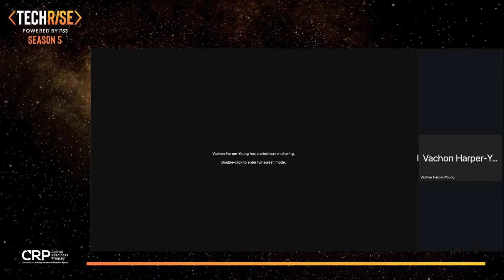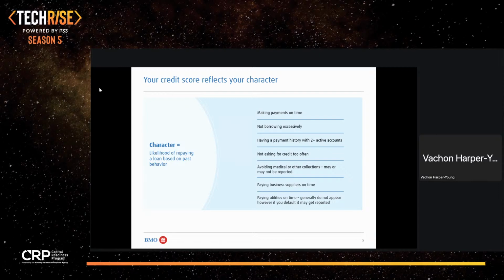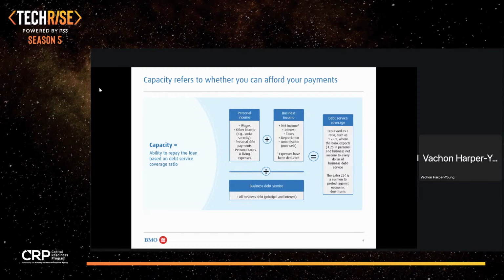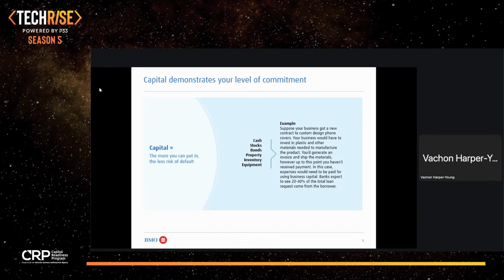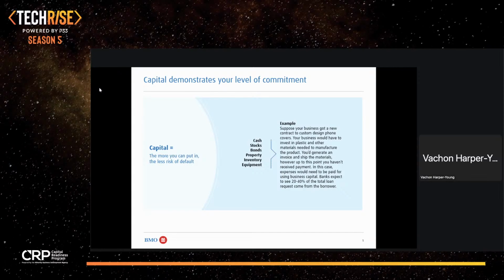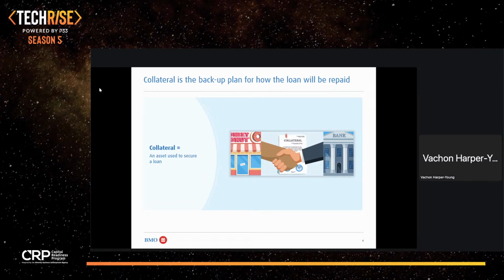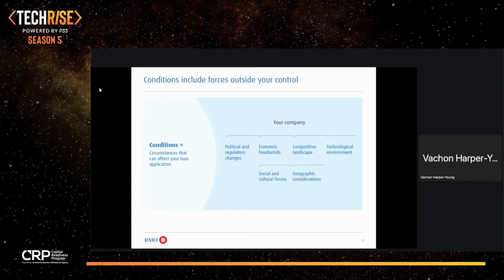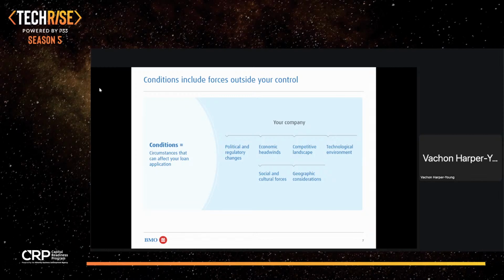Demystifying the Lending Process - Breaking Down Barriers to Business Growth Series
Thank you for registering for the Breaking Down Barriers to Business Growth Series, a three-part workshop designed to provide entrepreneurs with the tools and insights they need to grow their businesses, organized by BMO and TechRise by P33. Each session focuses on a key topic to help you navigate resources, certifications, and lending opportunities.

In this session, you will learn what banks look for when making lending decisions and how to prepare for a positive outcome.